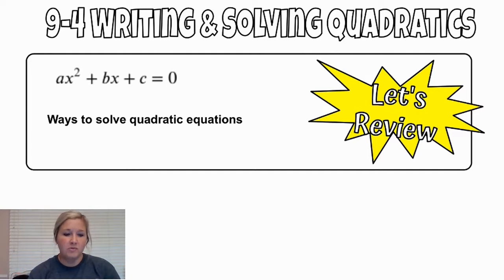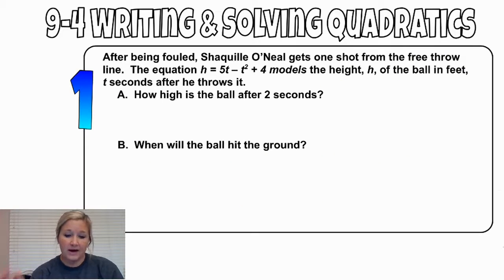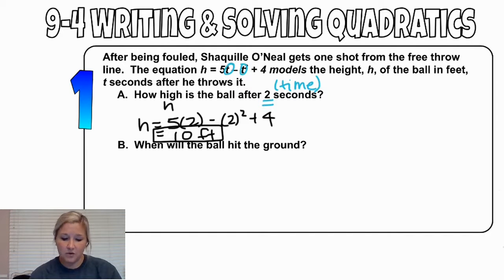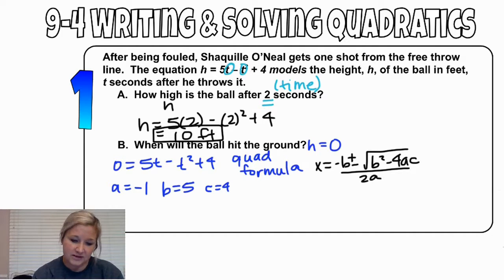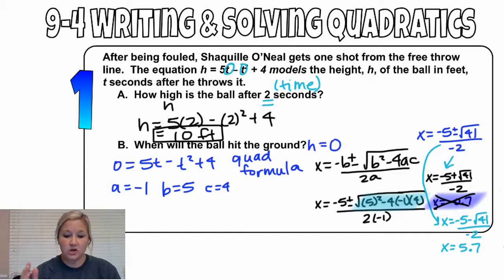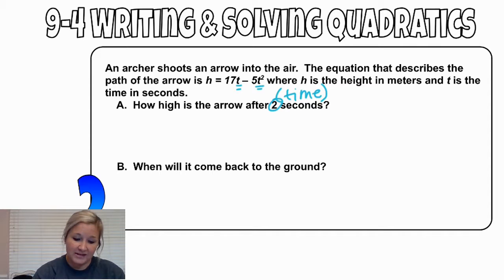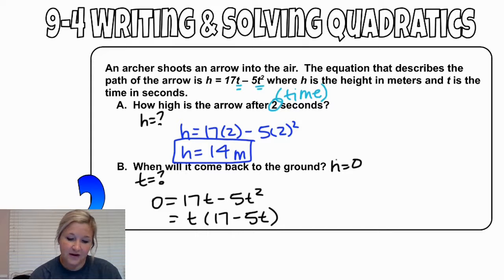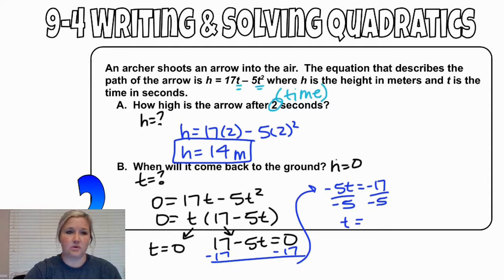9-4 Writing & Solving Quadratics